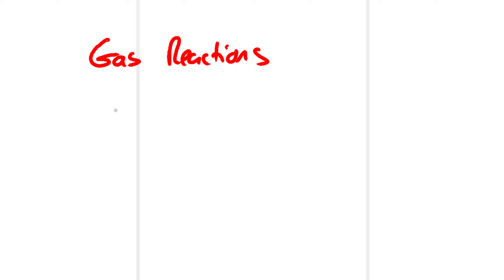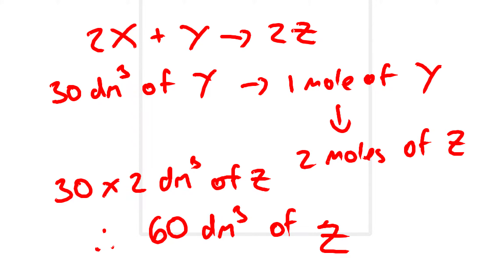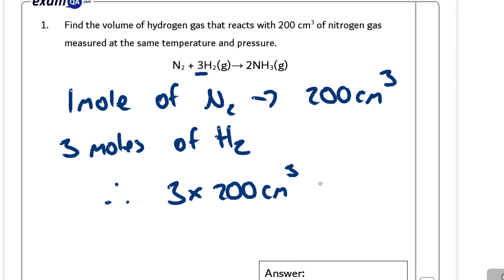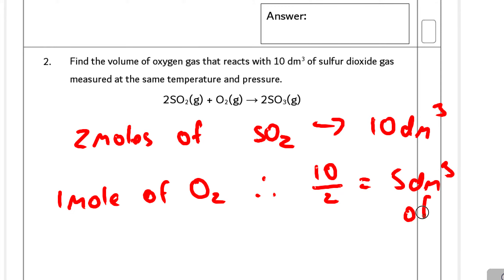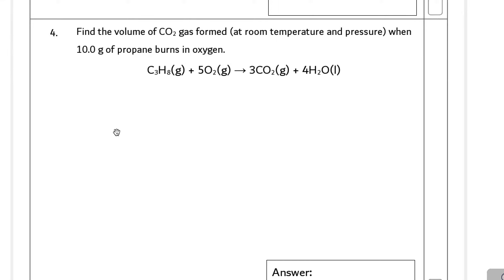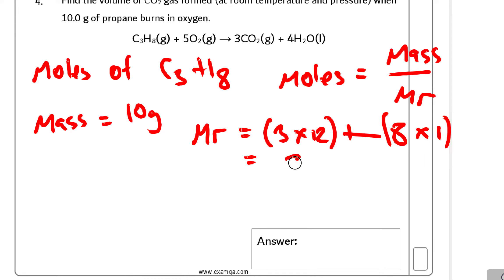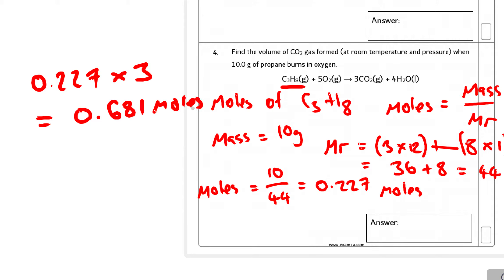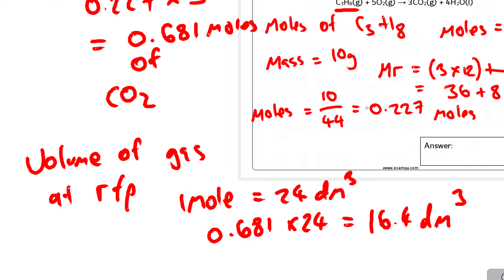GCSE Chemistry - Volumes of Gases